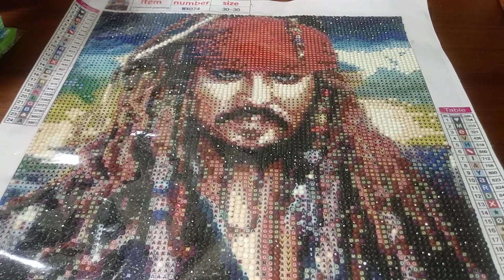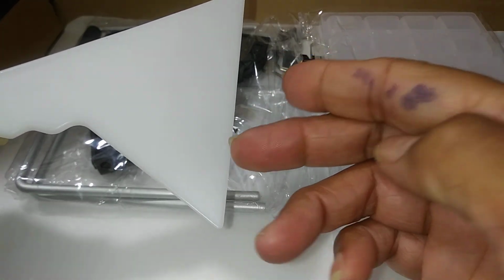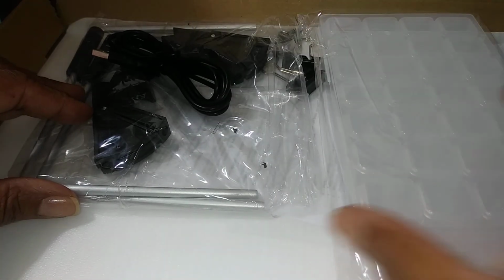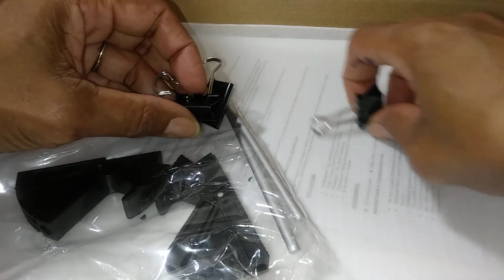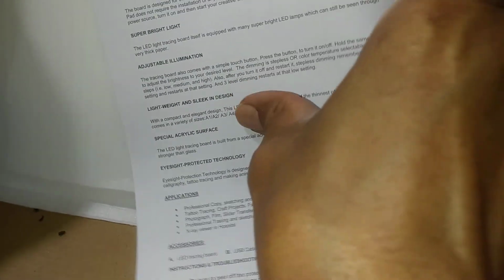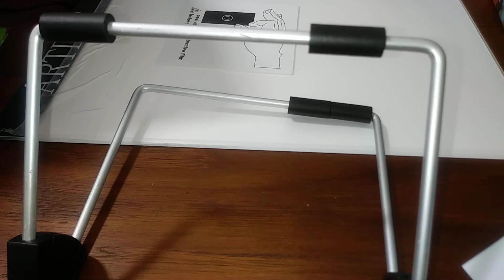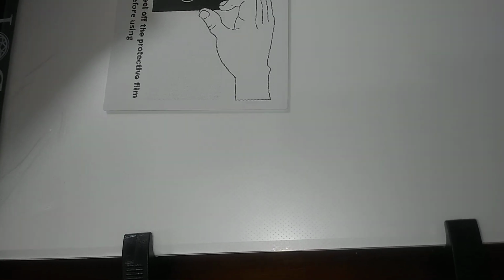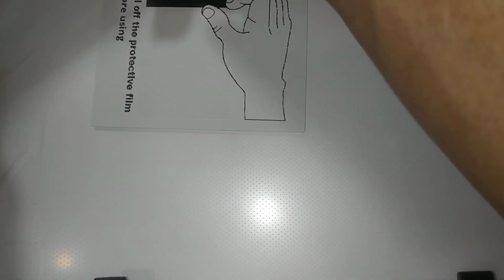Happy mail to go with my New Hobby and Eyes :) :)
If you  don't have a channel and would like me to share your items on this channel send them to the address below. CRAFTY ITEMS ONLY, no returns, items will be donate to worthy person or organization depending on the items or used in a prize giveaway.

Jamminw/Yarn
Shirley
San Bruno,Ca
94066